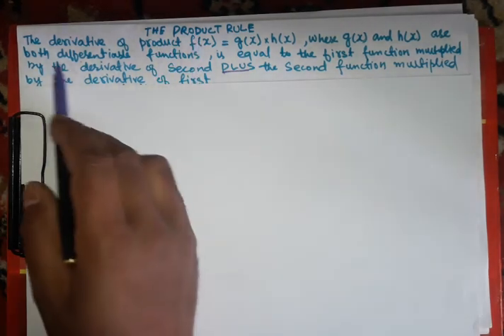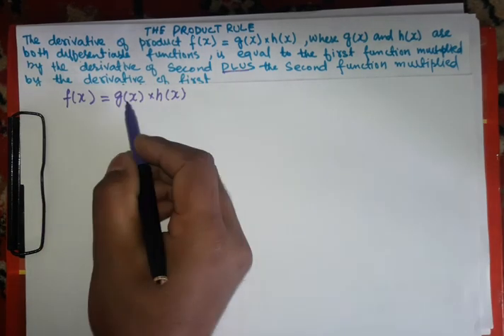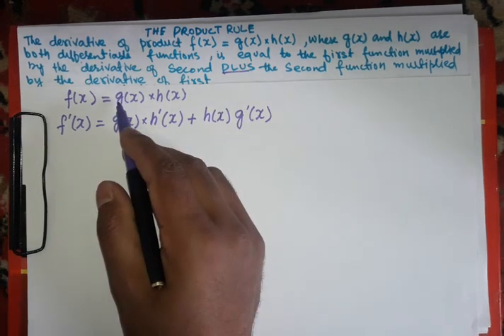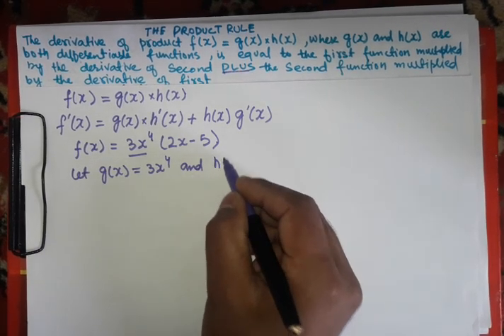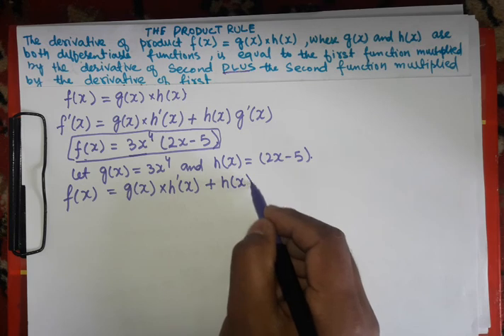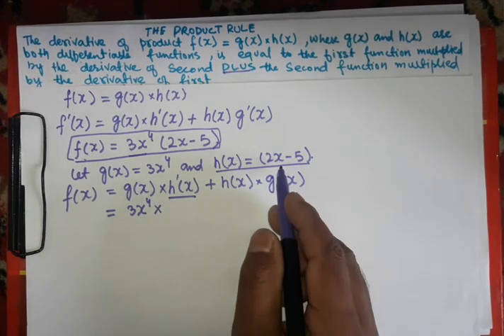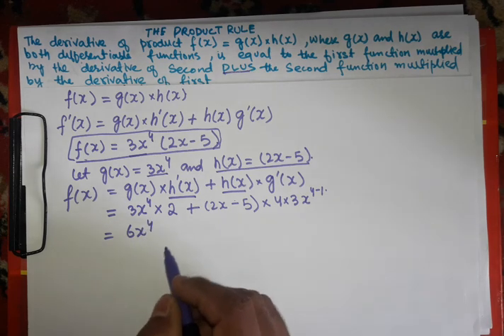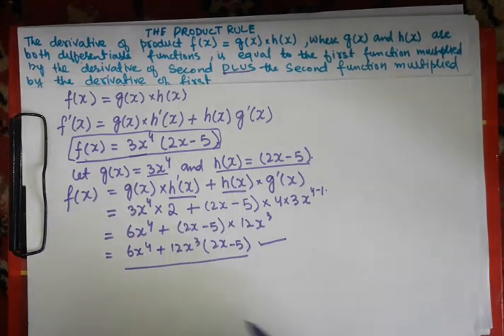Product Rule method of finding derivative of a function.